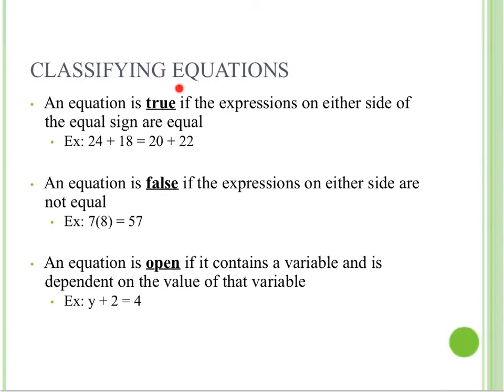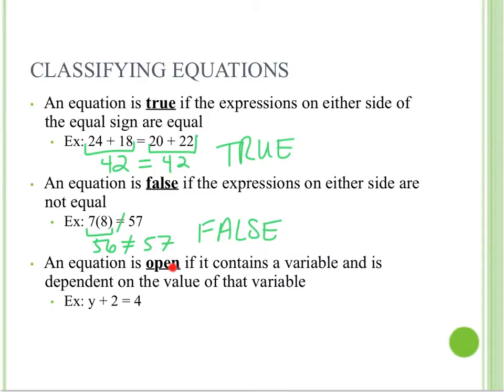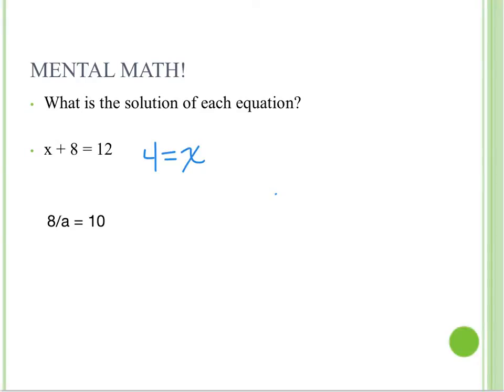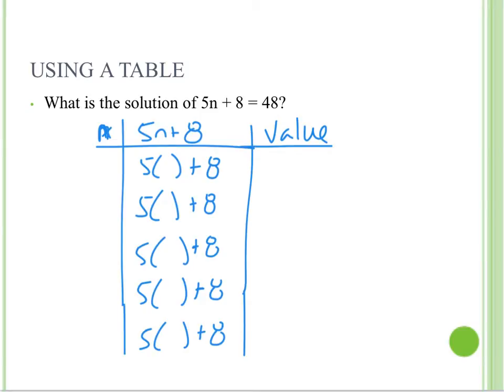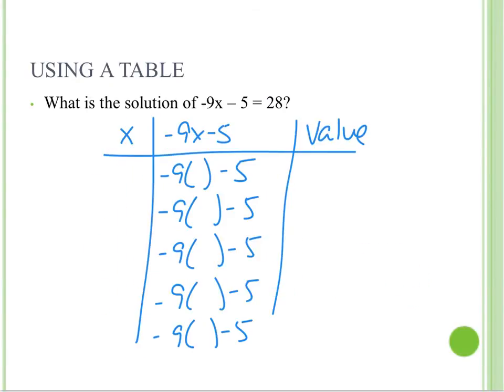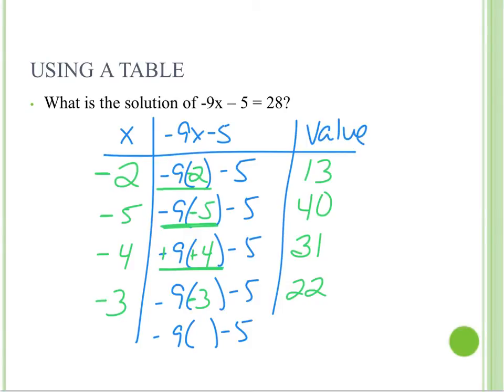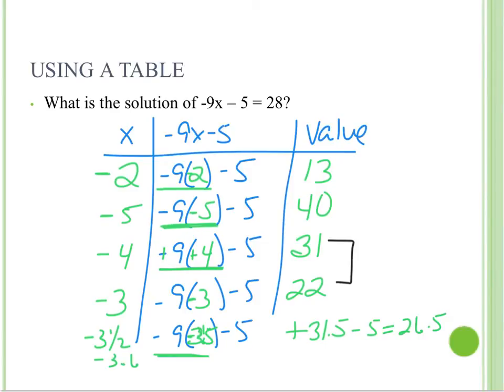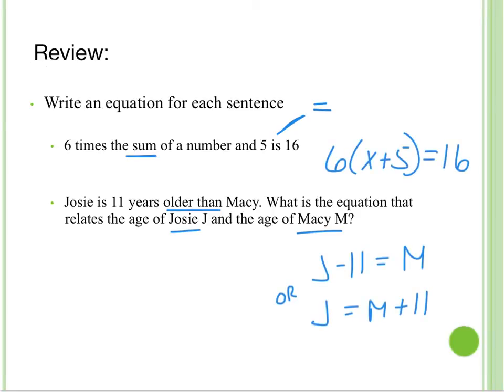Alg 1-8 (2015) Intro to Equations